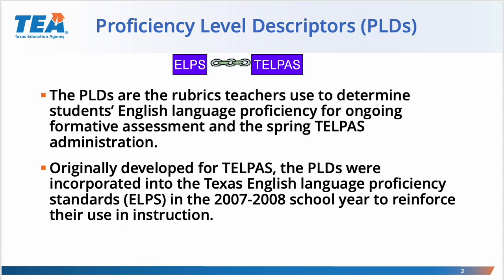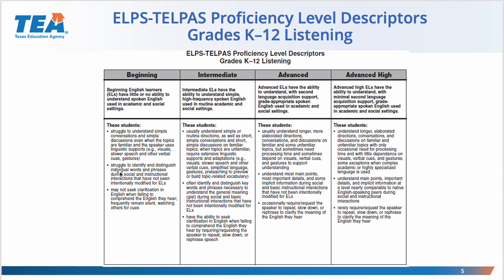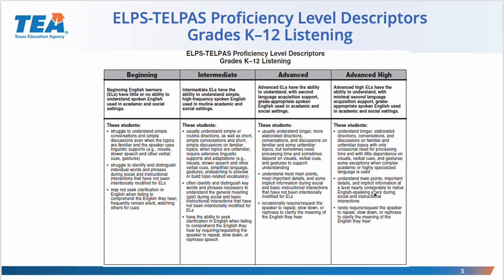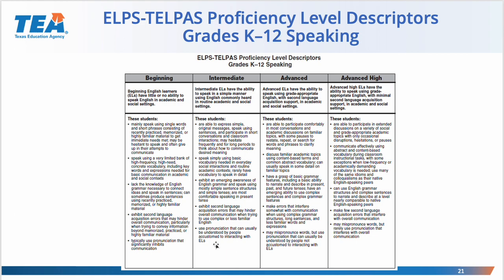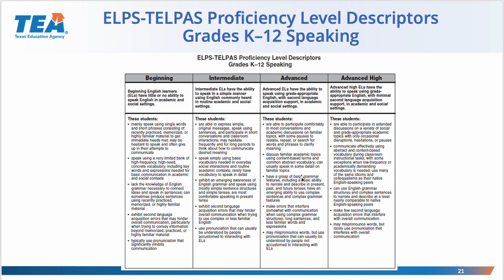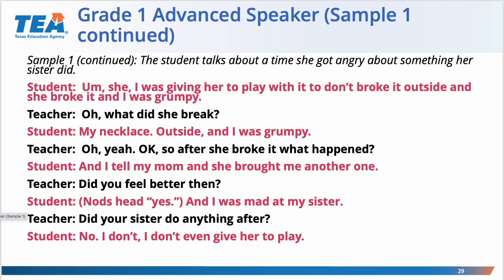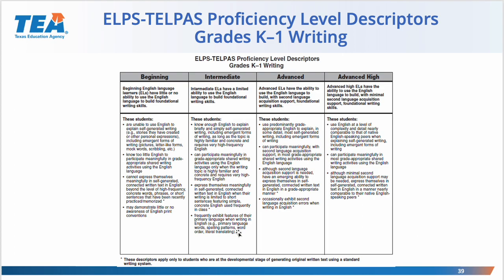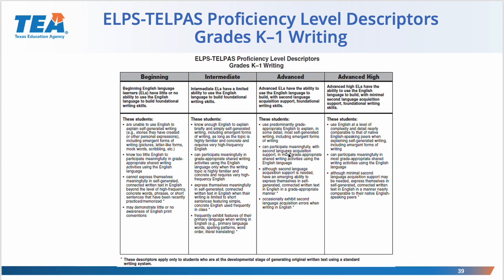TELPAS K-1 Calibration Tutoring Session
This video is to support teachers who did not pass the first round of calibration, before attempting a second calibration. This is a recording of a tutoring session that was done virtually with a group of teachers.